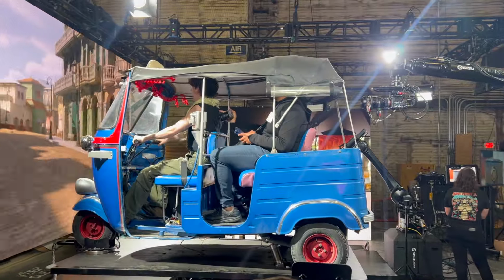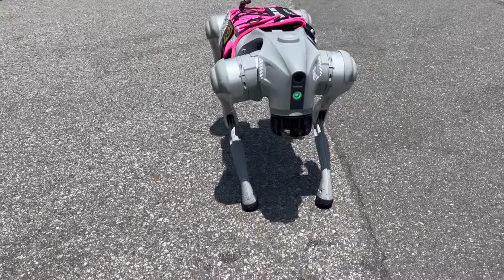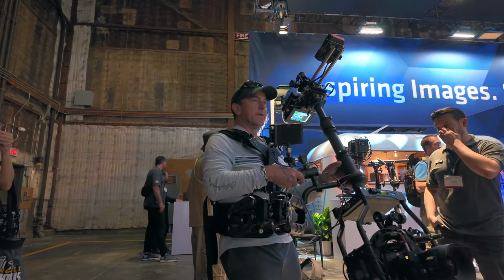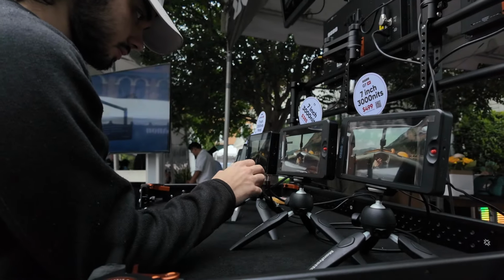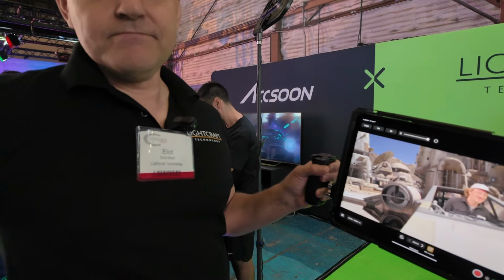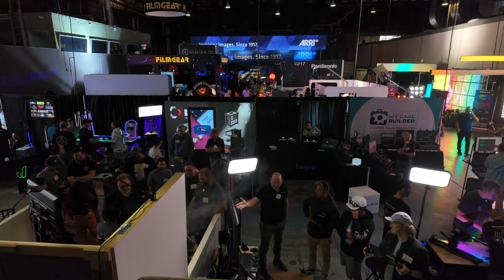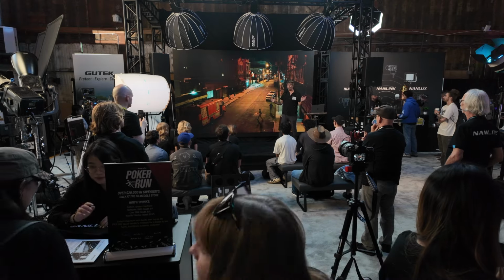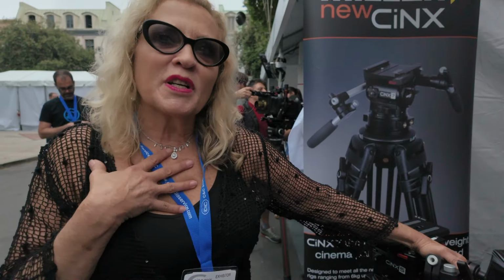A Day at Cine Gear Expo LA 2024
Every year, companies that manufacture and sell film and television production equipment show off their products at Cine Gear Expo LA.  I visited this year's Cine Gear, held on the backlot of Warner Brothers, to see the wares and meet some of the people behind the cameras and other technical gear.

For more information about Cine Gear and its upcoming events, you can go here:

People from the following companies were kind enough to talk to me as I wandered around Cine Gear 2024